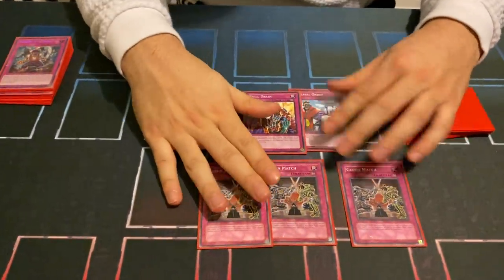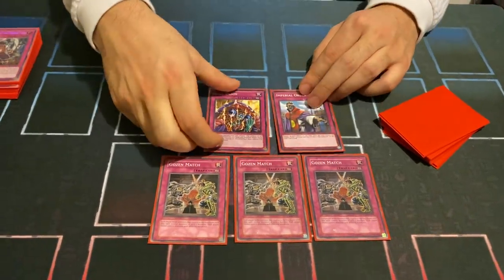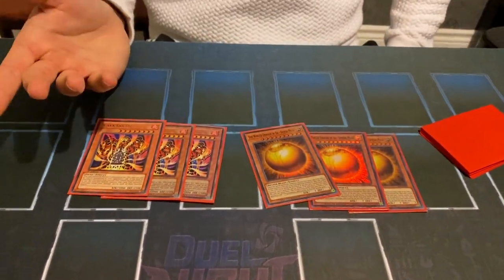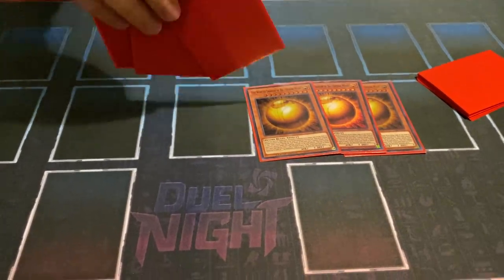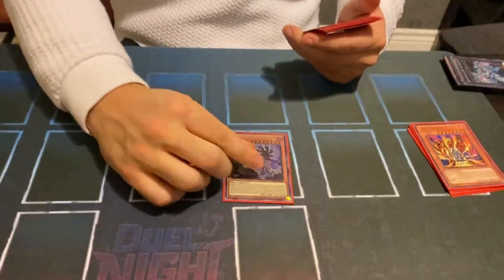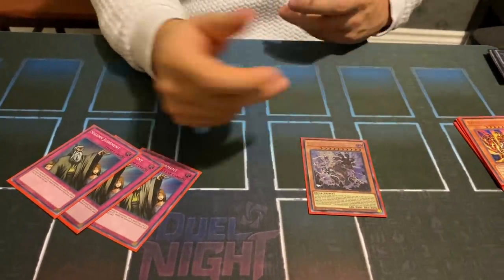1ST PLACE UNDEFEATED ELDLICH DECK PROFILE/THEORY